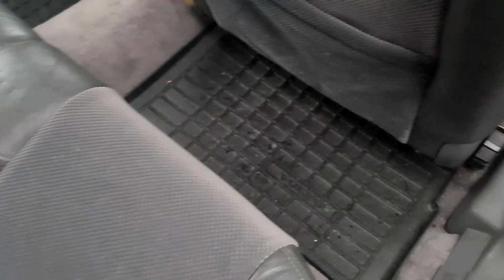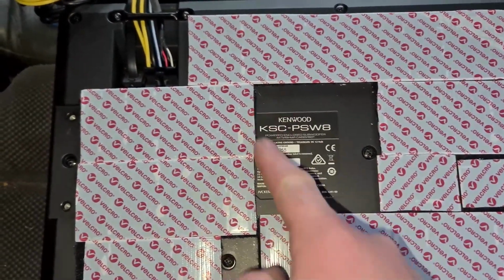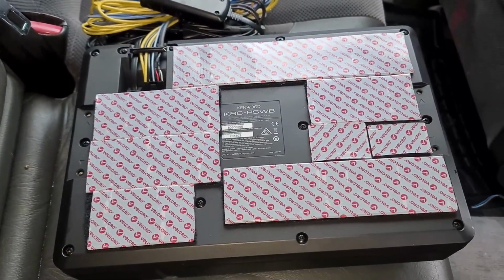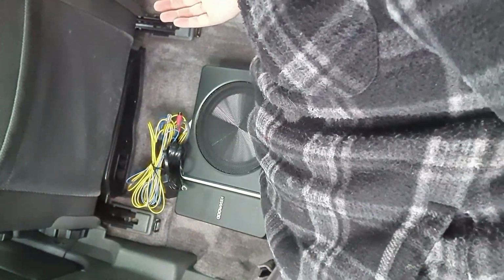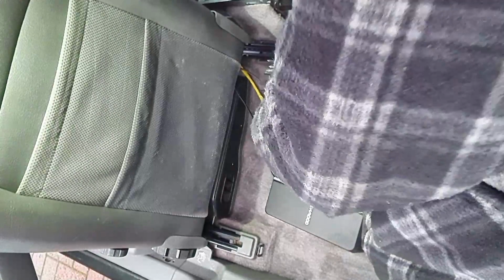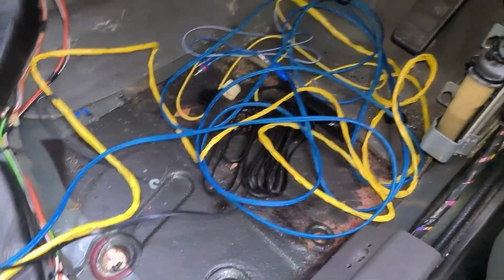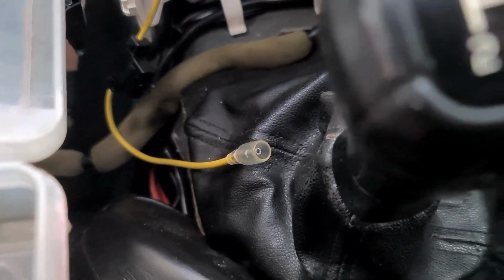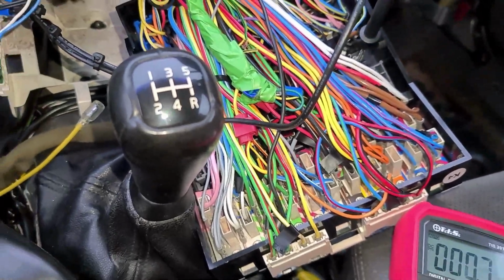Project Turbo Brick Ep6 Wired! ( Under Seat Sub Woofer Installation )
Here i install a Kenwood under seat amplified sub woofer under the drivers seat. I show how i check for a suitable power source at the fuse box. finishing and testing will be in the next video.